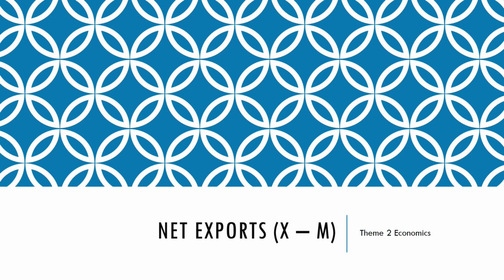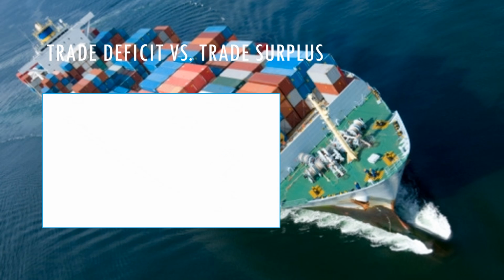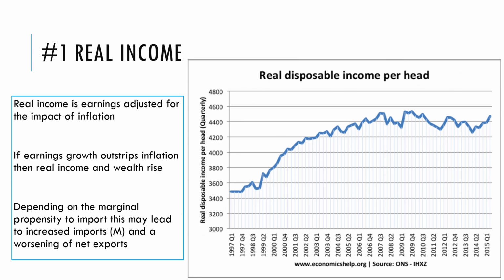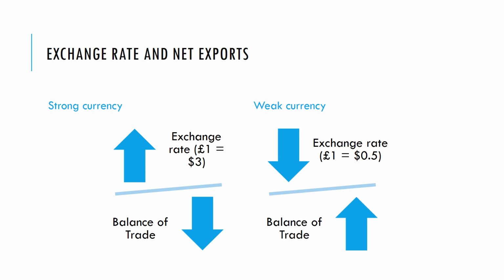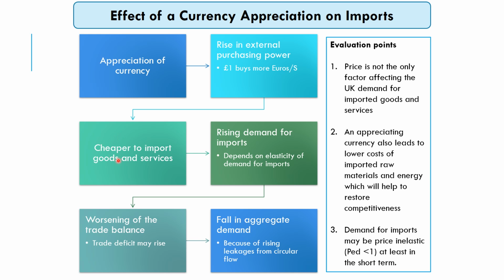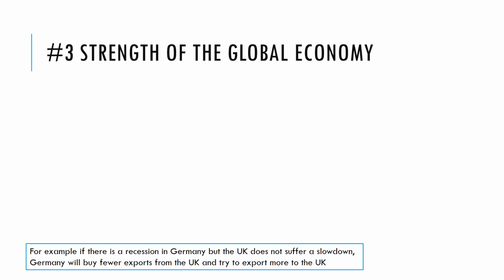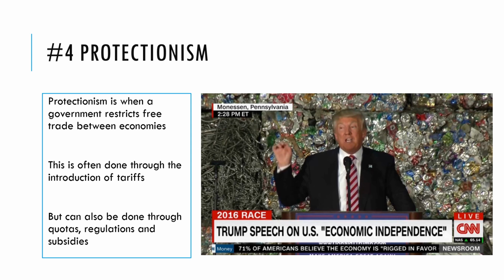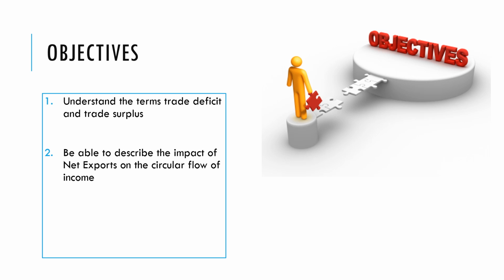14 Net Exports REC